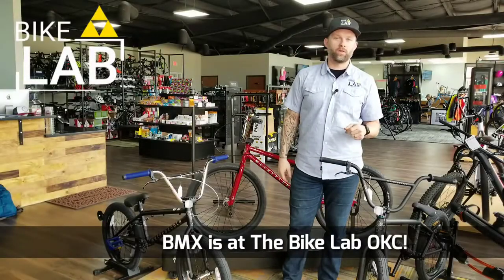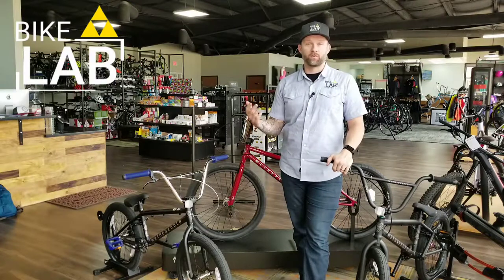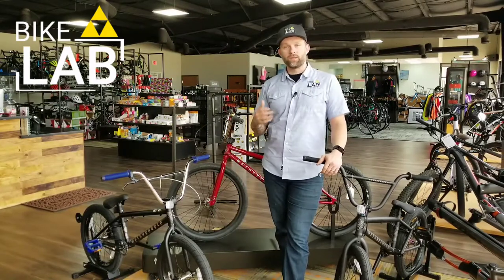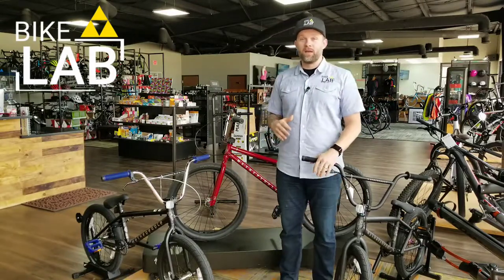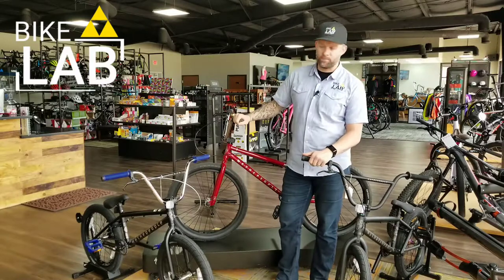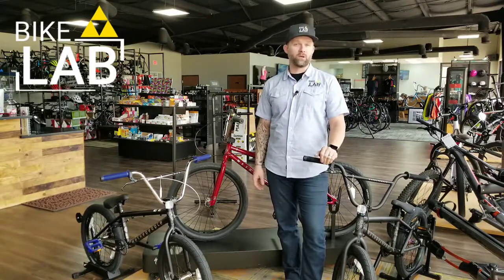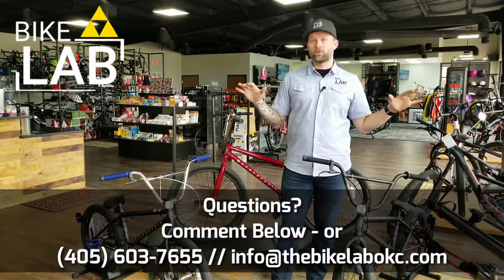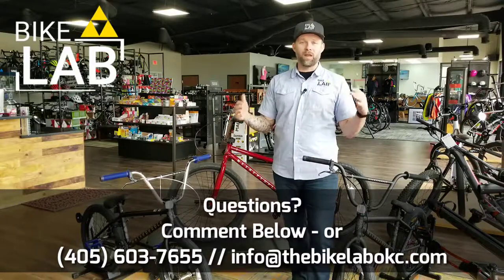We have BMX! We The People at The Bike Lab OKC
The Bike Lab is a bicycle shop in the heart of Oklahoma City (OKC). We want everyone to experience the thrill of riding a bike. We focus on Bicycle Repair and Retul Fit - and have partnered with Specialized and Cannondale for the bikes we sell.